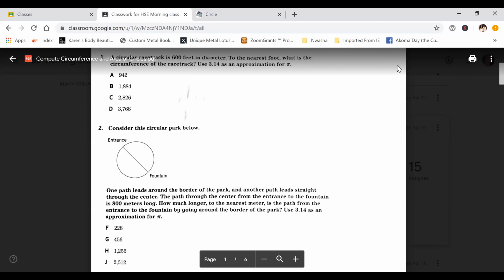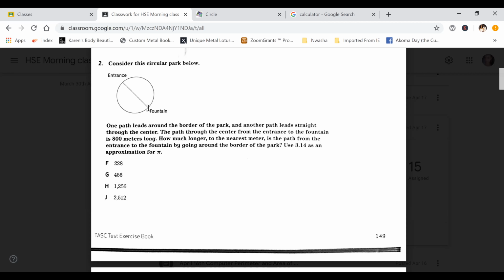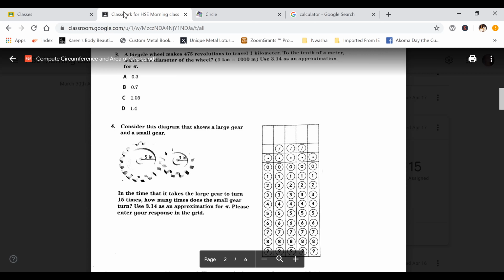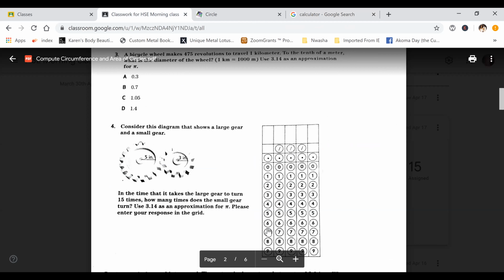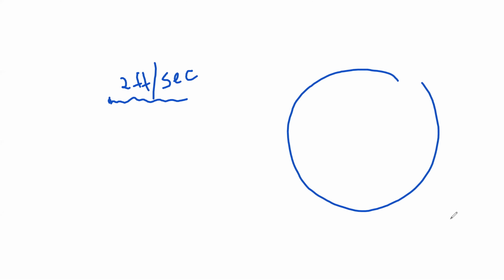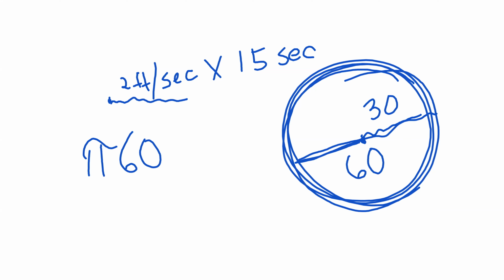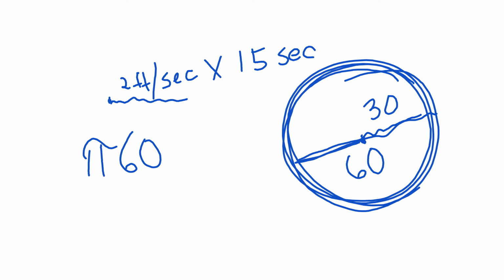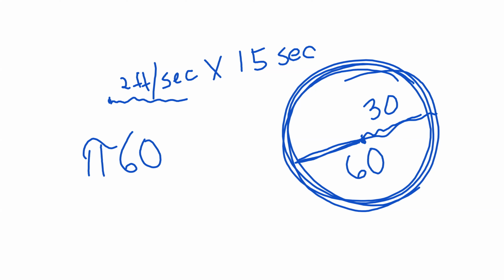Compute the Circumference and Area of Circles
This video shows how to solve questions 1-5 from chapter 7.2 in the TASC exercise book.